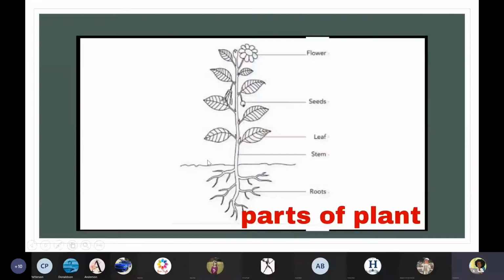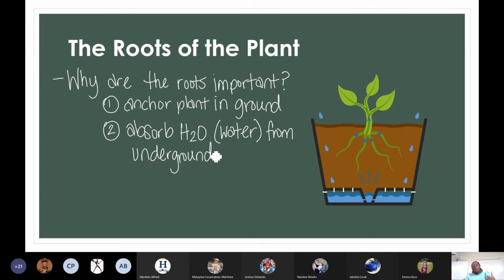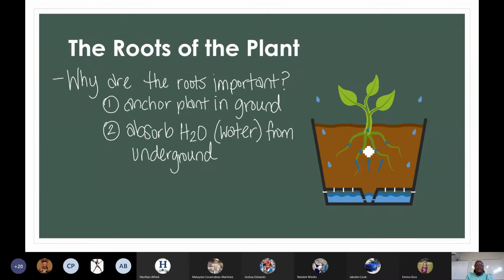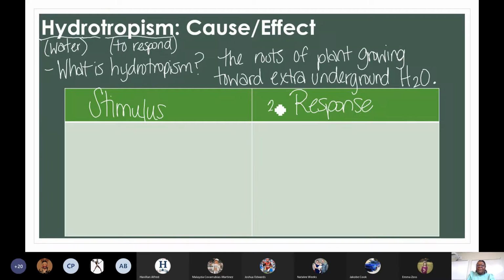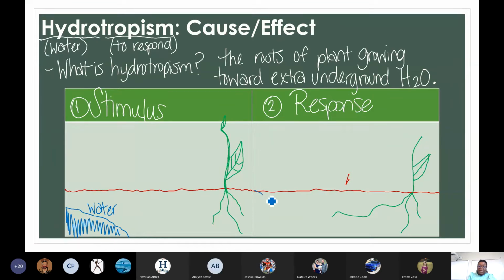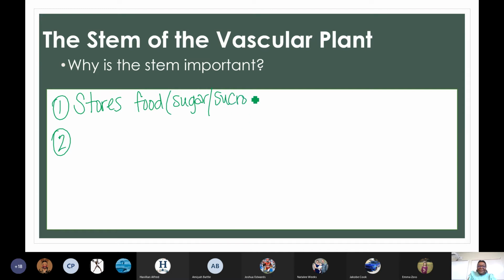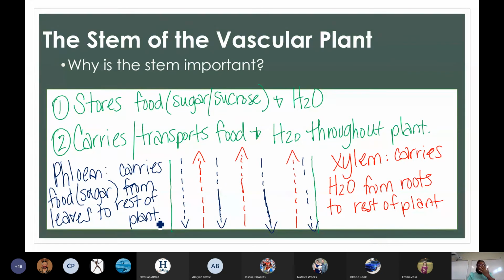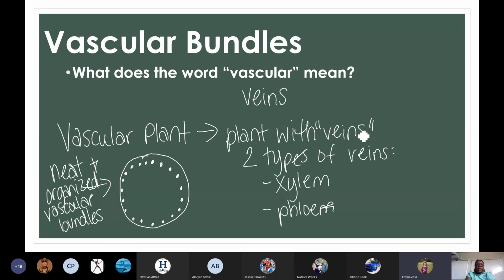Vascular Plants: Roots & Stems